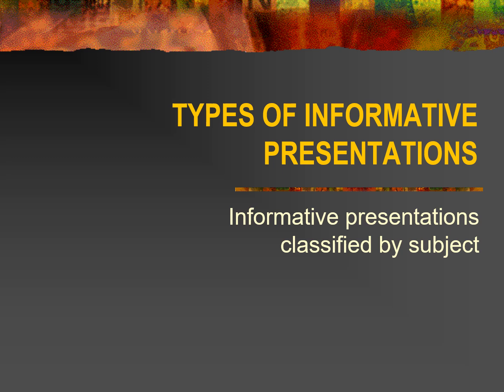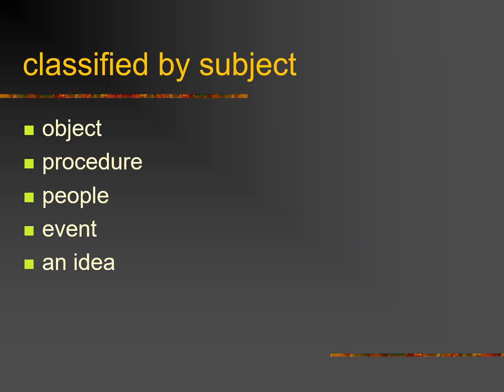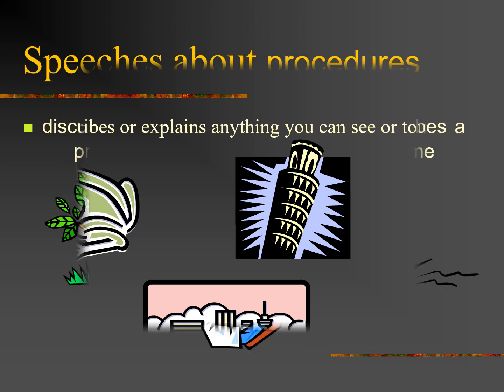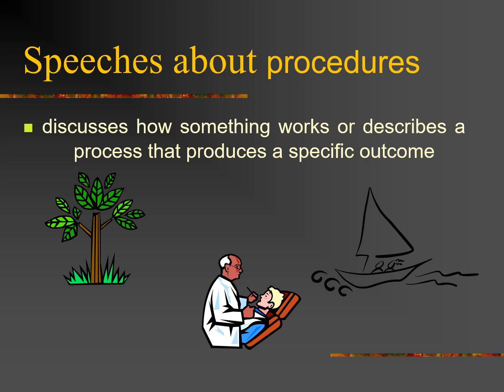Part 1 speaking to inform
what does informative speaking mean and choosing an informative topic